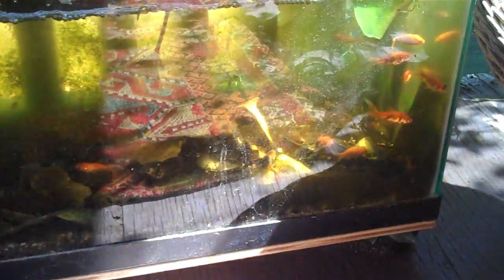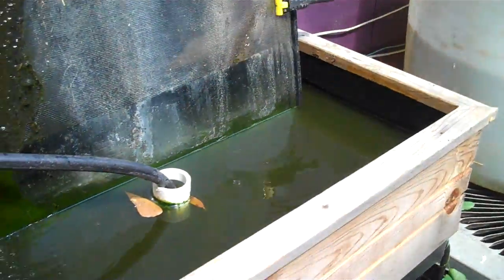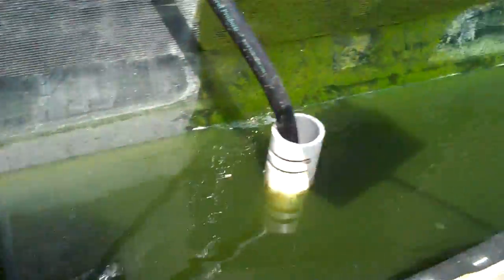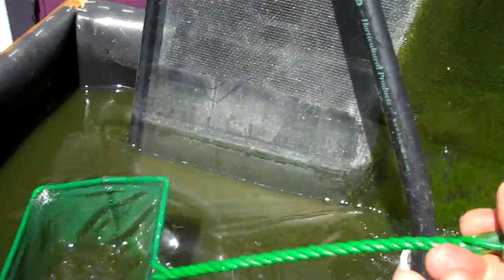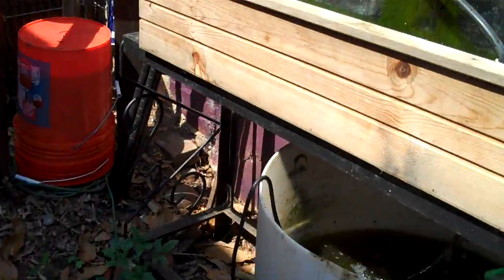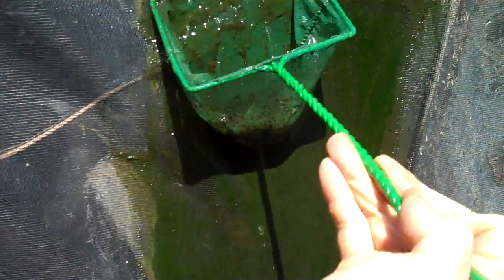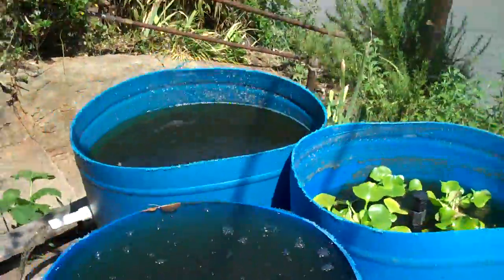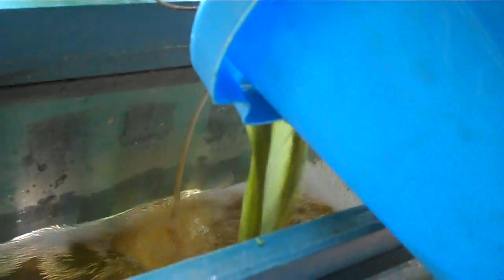Feeding Plankton and Zooplanton to Tilapia and Crawfish. Home grown fish food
Here's our daily feeding ritual. Algae and zooplankton are harvested from the algae beds. The balanced, organic, live meal is poured into the fish tank and both tilapia fish and crayfish begin their feeding frenzy. The waste from the fish contains a lot of ammonia which converts in the plant beds above to aquaponically feed the plants. But also the algae is rich in nutrients and when the water enters the bed it acts like a river delta, fertilizing the soil with nitrogen rich nutrients, plus ammonia. In the rock beds are redworms that break down any areas that get too condensed with algae, dead roots and decaying fish poop. The worms play a vital role, facilitating the bioconversion of solid matter. Bacteria plays a vital role, converting the liquid ammonia to nitrate. Algae builds the entire system with a daily dose of nitrogen, phosphorus, trace elements and minerals.